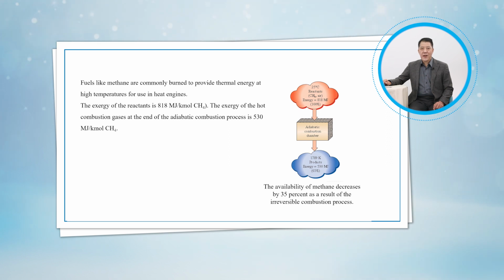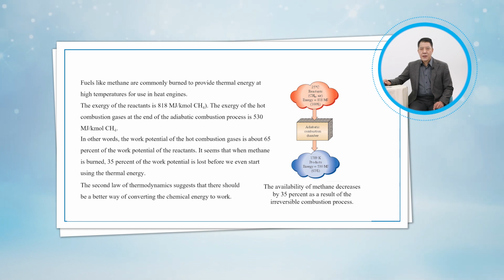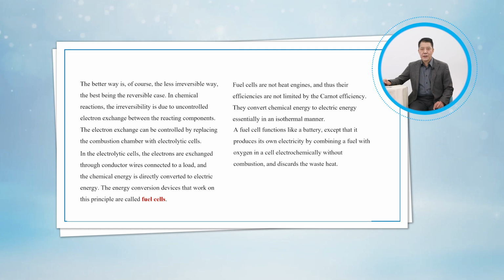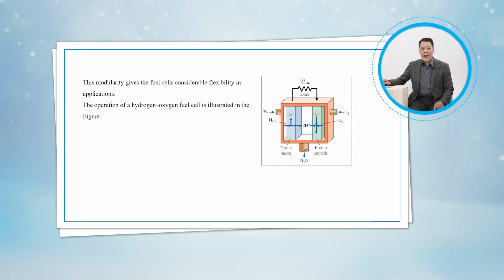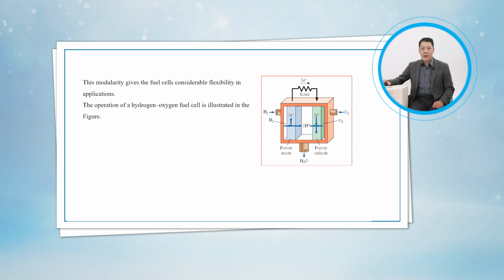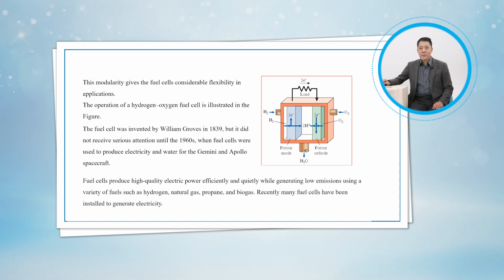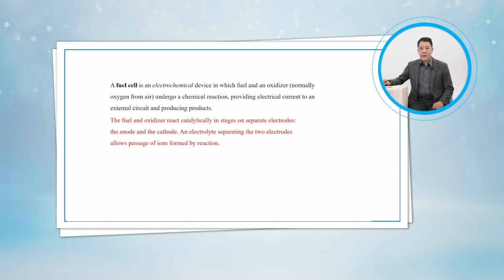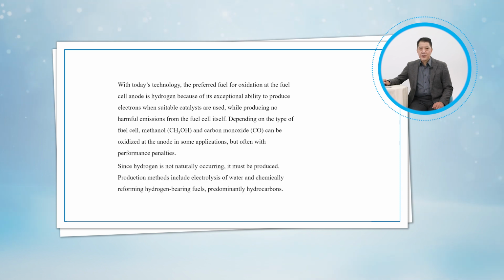Project 14 Thermodynamic analyses of fuel cells: Introduction to fuel cell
This is the first task, Introduction to fuel cell, of Project 14 (Thermodynamic analyses of fuel cells) of Thermodynamics: Fundamentals and Applications By Dr. Boshu He, Beijing Jiaotong University, China.